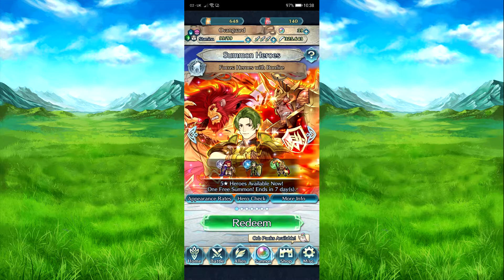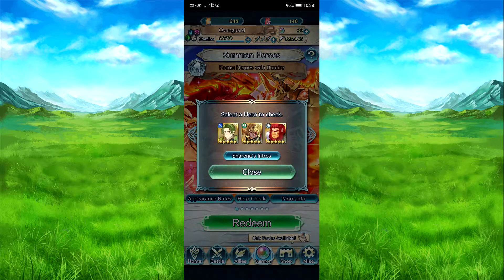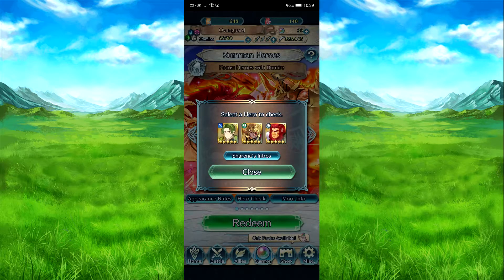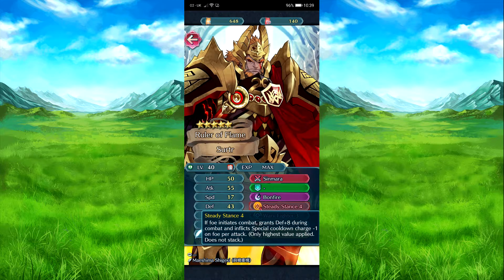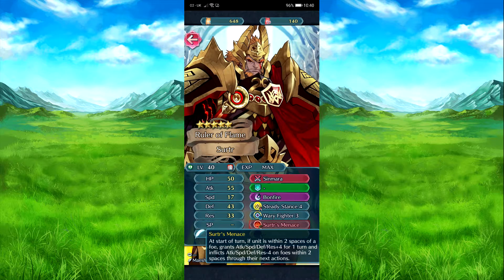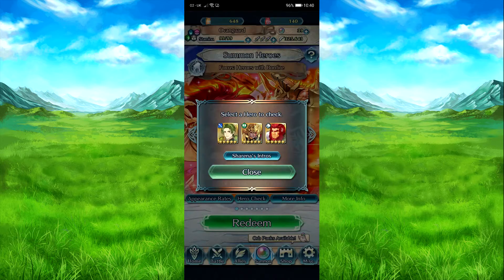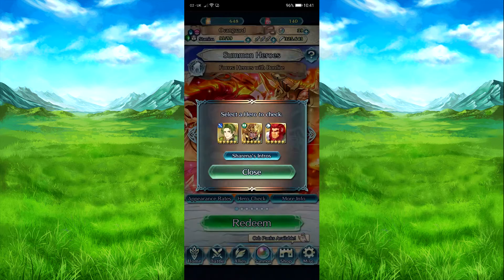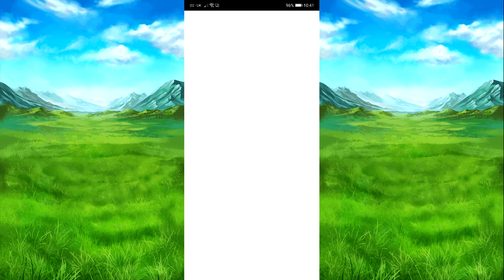A new bonfire focus banner is live for Fire Emblem Heroes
Best of luck on your summons.